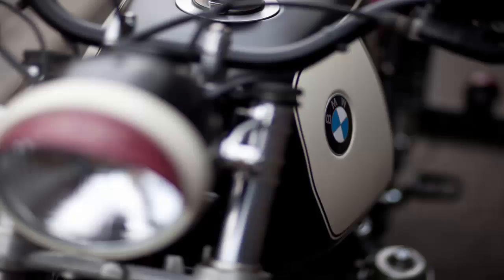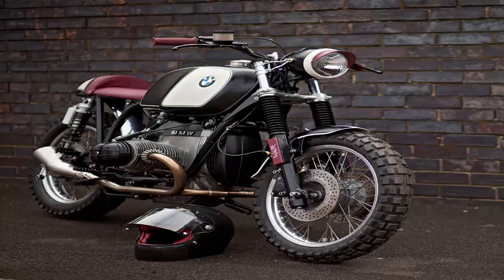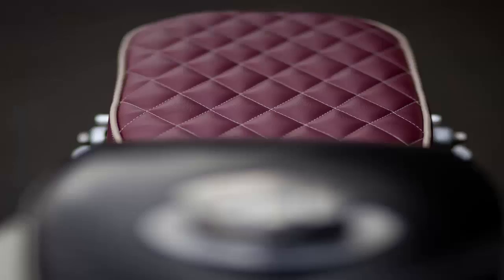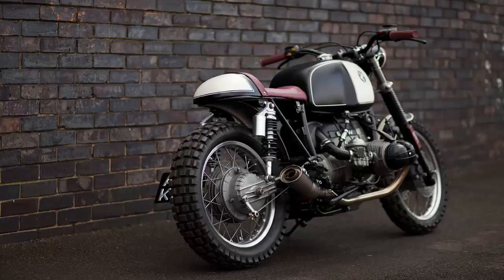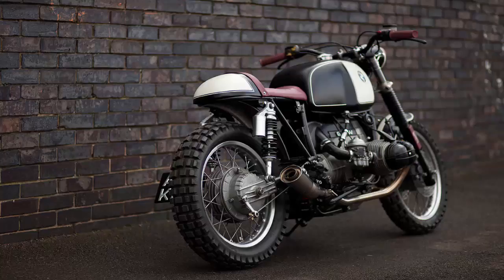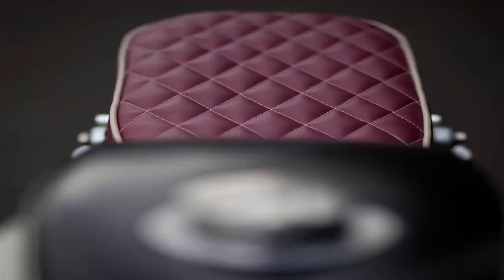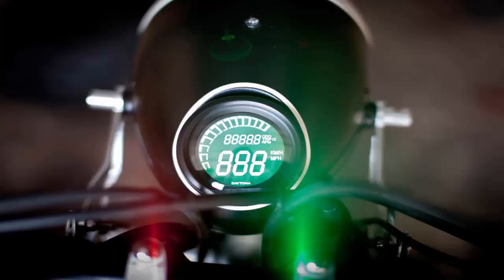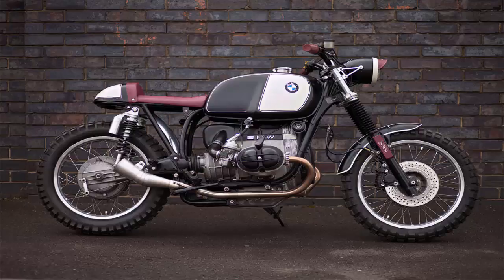BMW street scrambler, Oxblood Urban Rider’s BMW street scrambler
sourch;BMW street scrambler, Oxblood Urban Rider’s BMW street scramblerBMW street scrambler, Oxblood Urban Rider’s BMW street scramblerBMW street scrambler, Oxblood Urban Rider’s BMW street scrambler